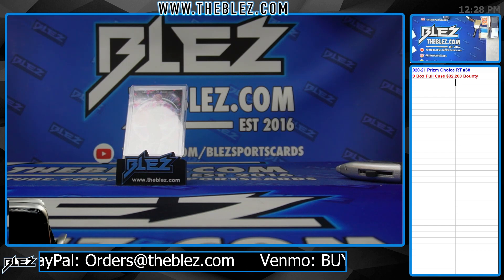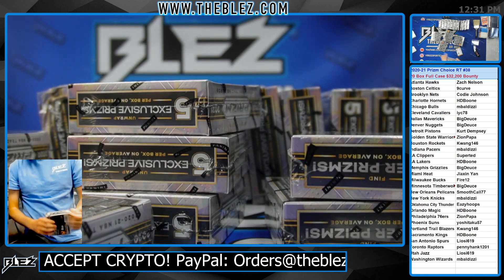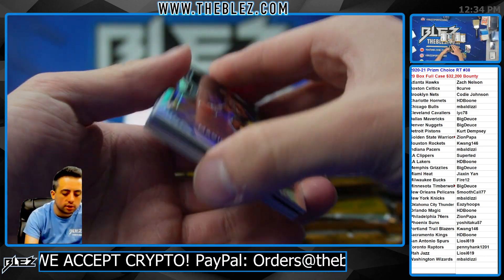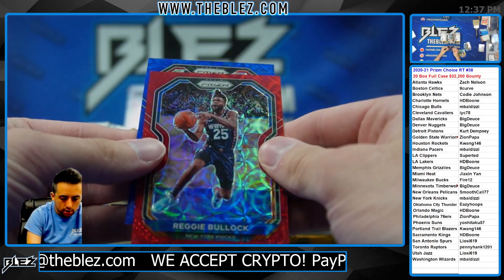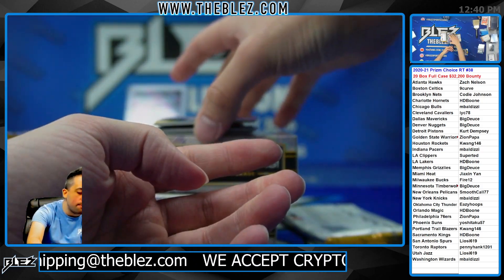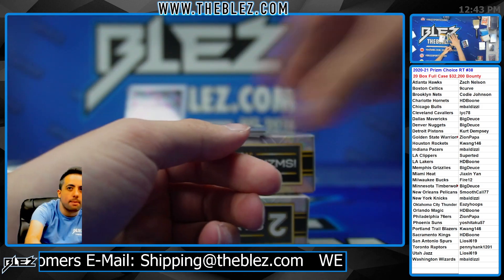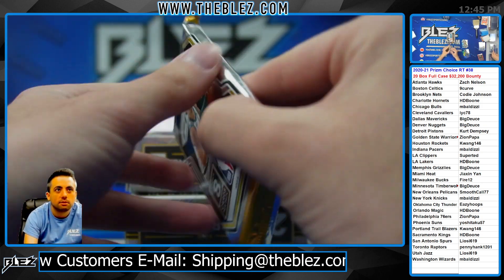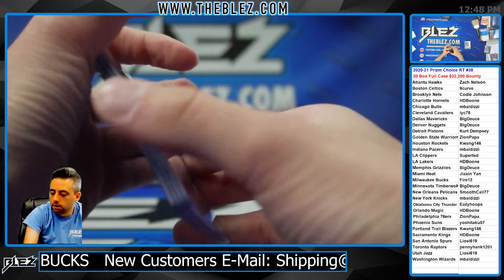2020-21 Panini Prizm Choice NBA 20 Box Full Case Break #38 Random Team